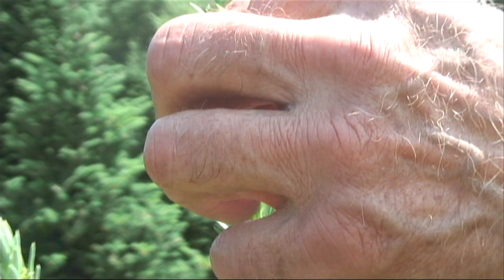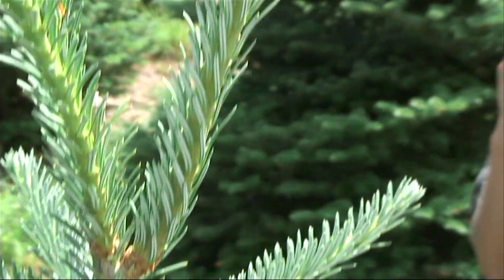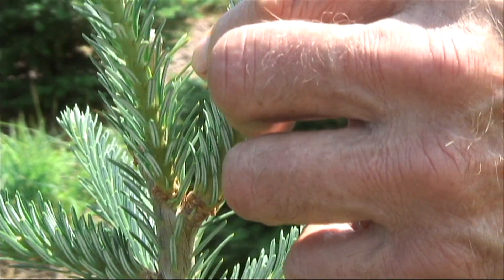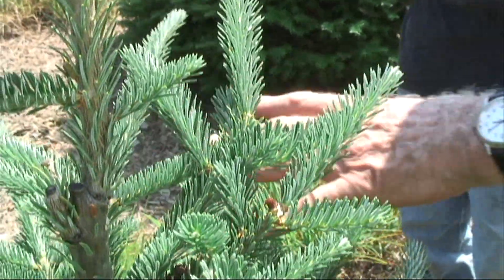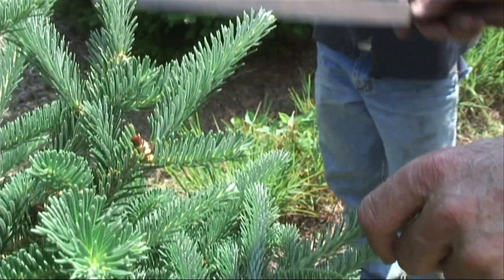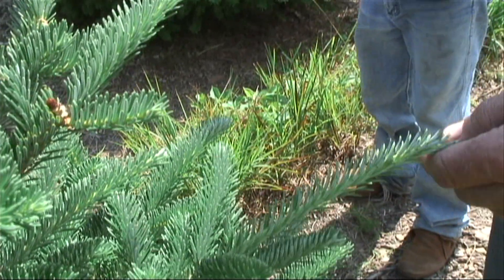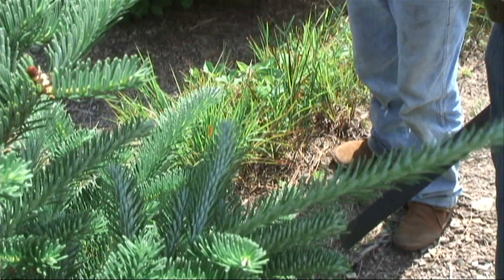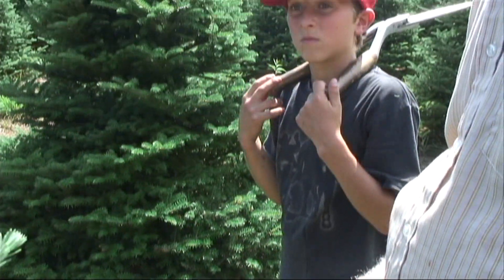Christmas Tree Types.mov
Here is an outtake of a lesson on types of Christmas trees from the short film THE GROWING SEASON.